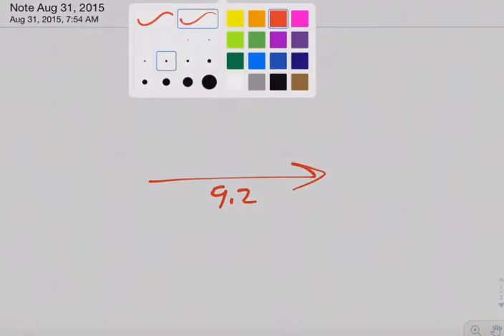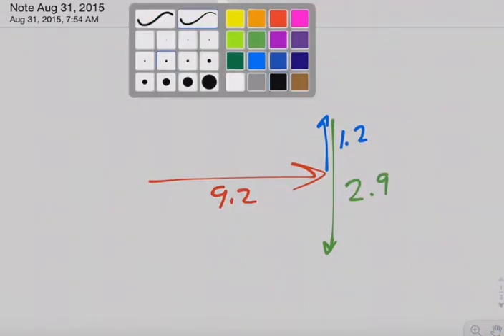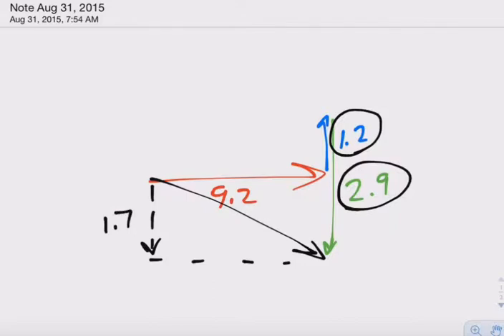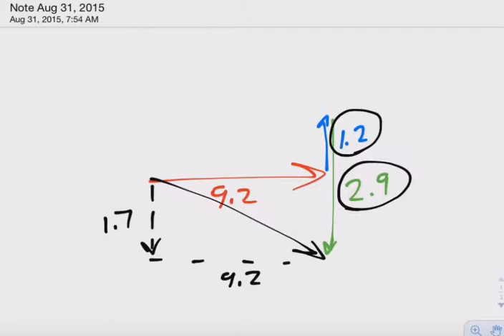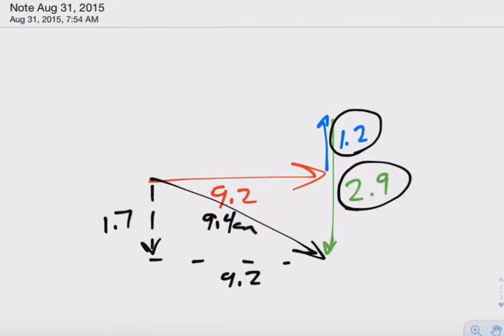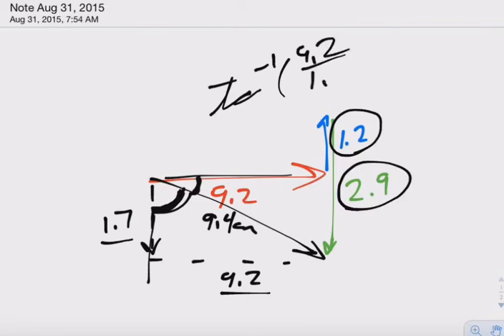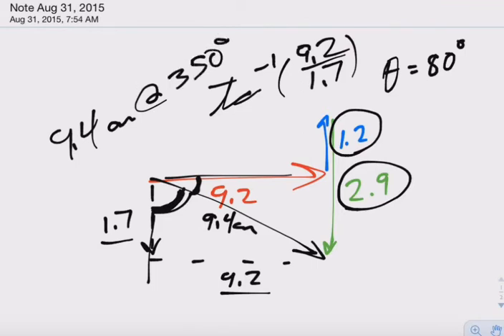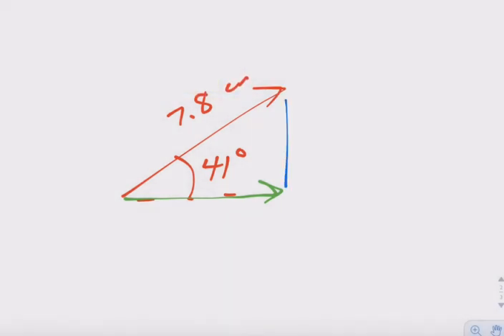Mathematically Adding Vectors (short explanation/example)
This is just a short example since 2nd period ran out of time on Friday.